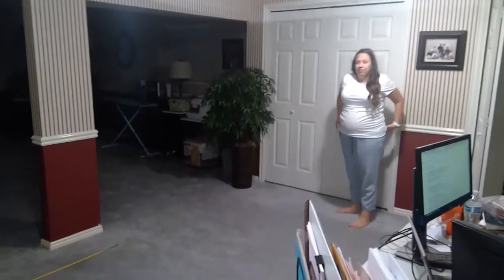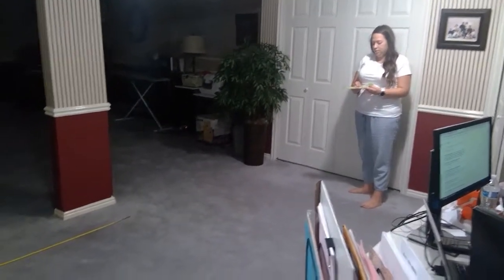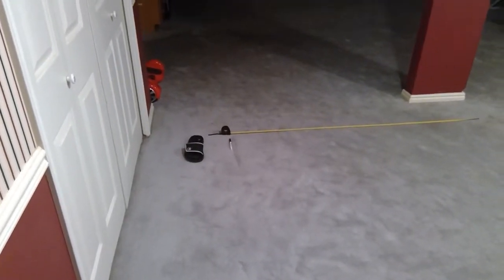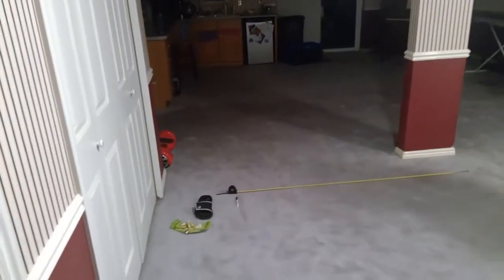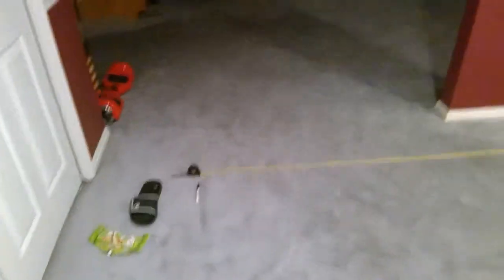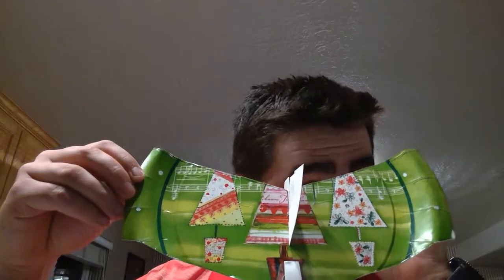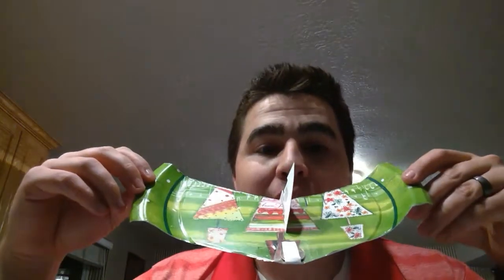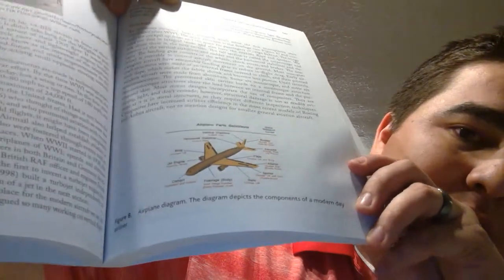Paper plate airplane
For Tech 1010 class this summer. Just building a paper plate airplane and testing its flight. Then a short descrition of the small aircraft comparing the similar parts to commercial airplanes.